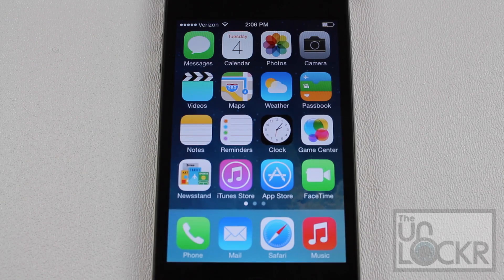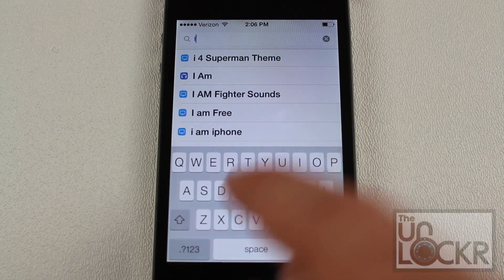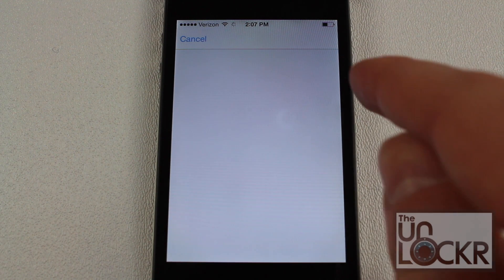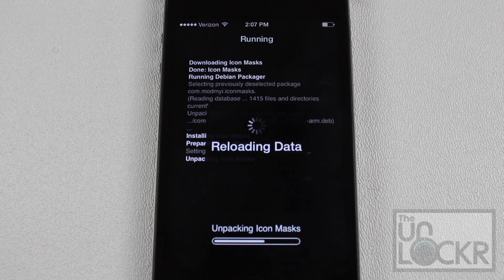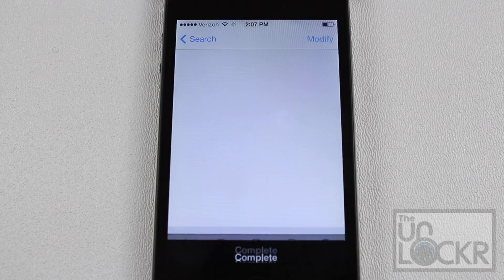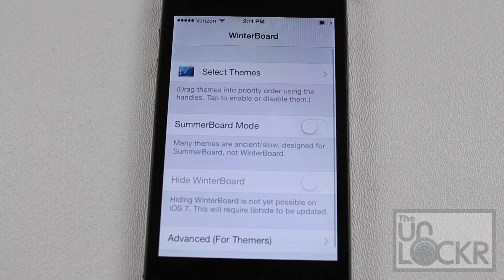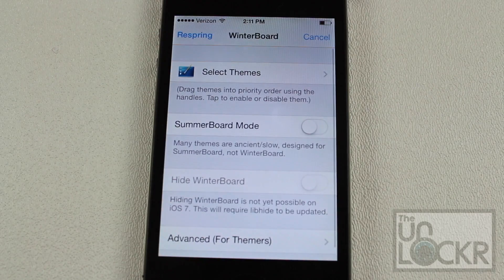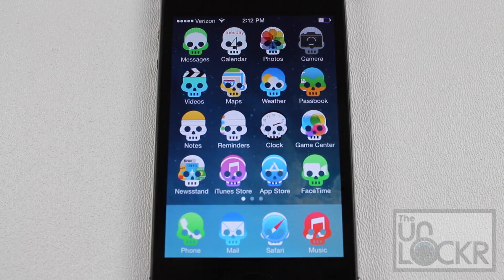How to Change Your Home Screen Icon Shapes in iOS 7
Head here for the latest jailbreaking tutorials and more Jailbreak Tweaks!

About this Video:
One of the main complaints from iPhone users is that iOS 7, while a fairly substantial overhaul from iOS 6, just "looks the same." Icon Masks is a great tweak that lets you customize and refresh your home screen by letting you change the shape of app icons. To select icon shapes, you'll need an app called WinterBoard, which should instal with Icon Masks. If it doesn't instal automatically, click on the link below for the procedure to download and instal WinterBoard manually.